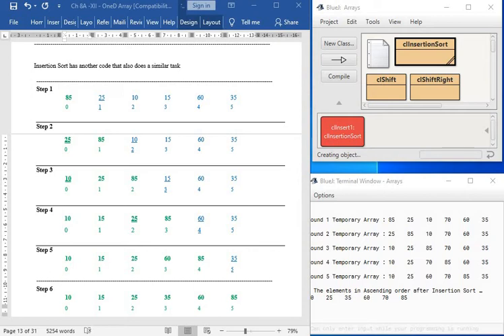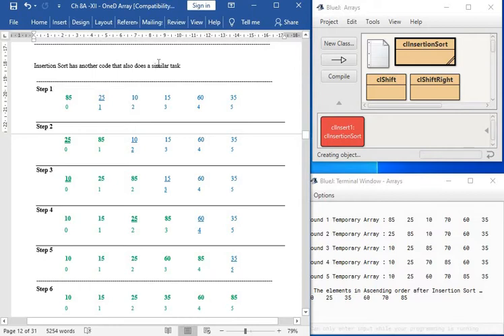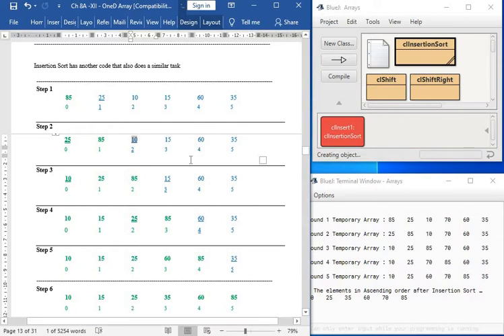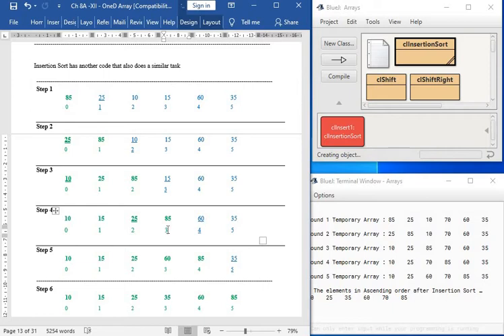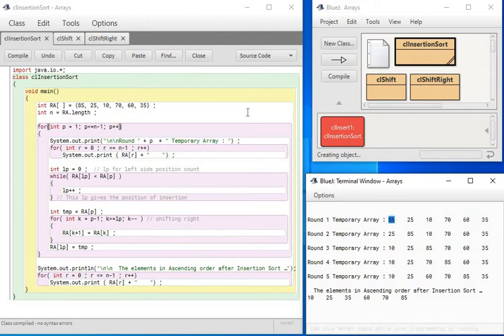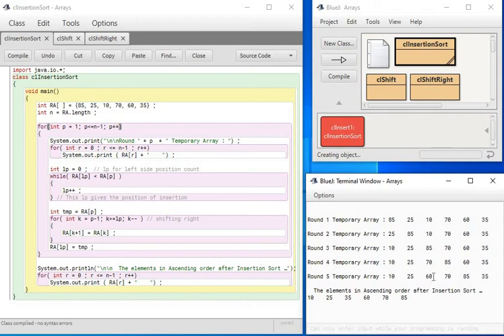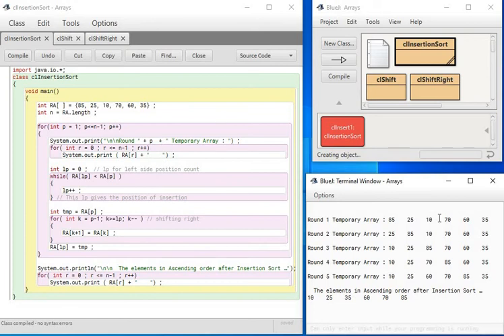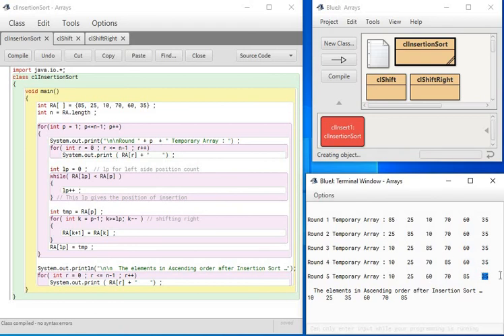Java Insertion Sort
Java Program to sort the elements of an array using Insertion Sort